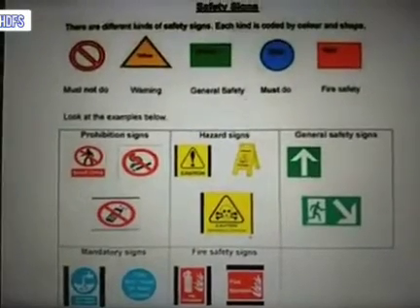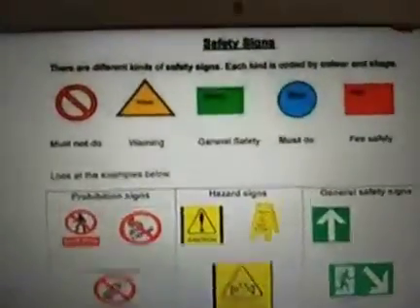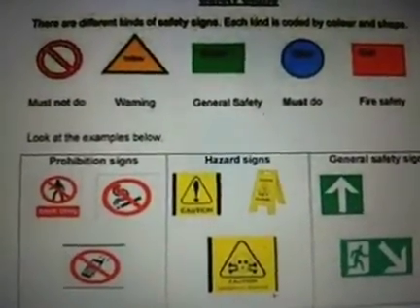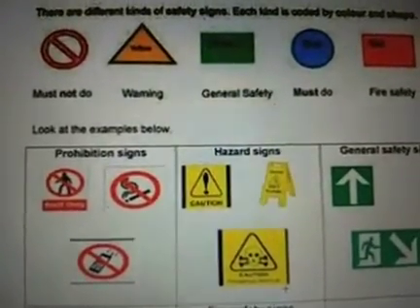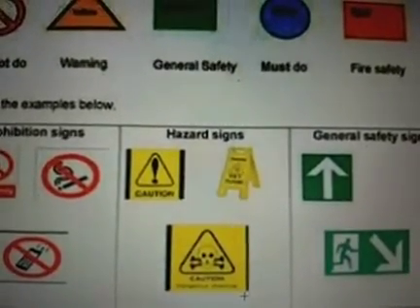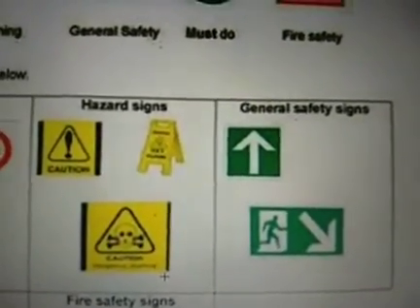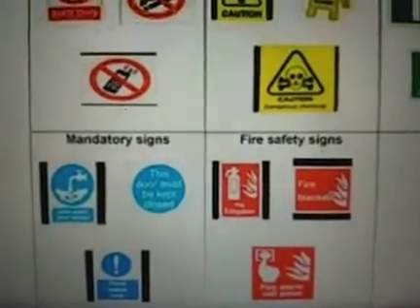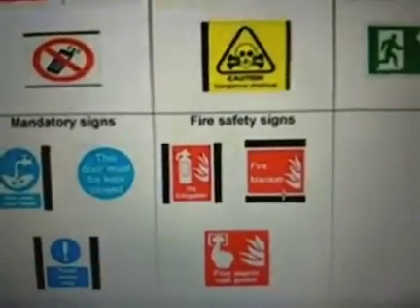Signs and Symbols : Signs are coded by different colours and shapes